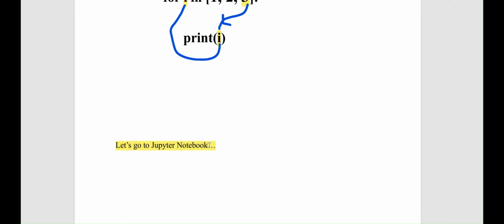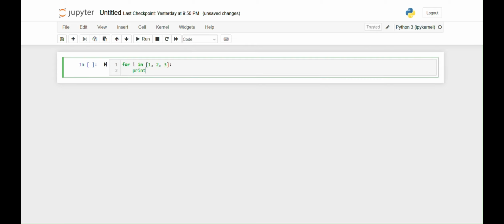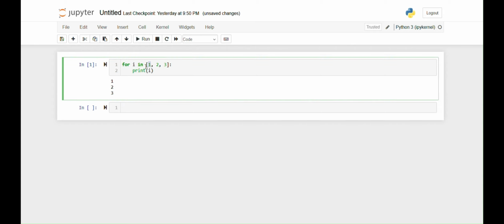02 For Loop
In Python, a for loop is used to iterate over a sequence (such as a list, tuple, string, or range) and execute a block of code for each item in that sequence. It provides a way to repeat a block of code multiple times without needing to write the same code repeatedly. In the Jupyter Notebook environment, we observe the for loop.